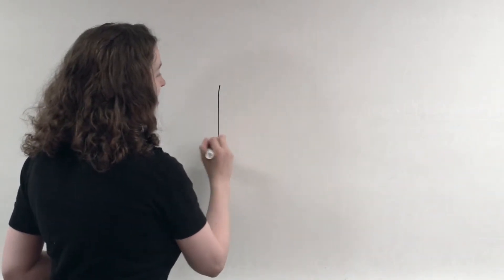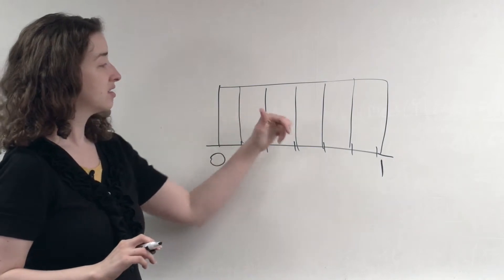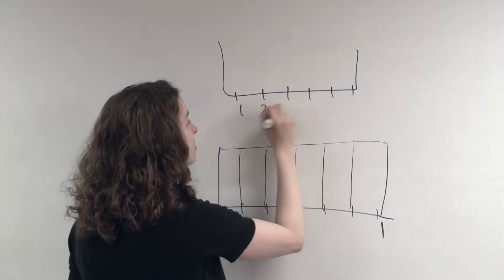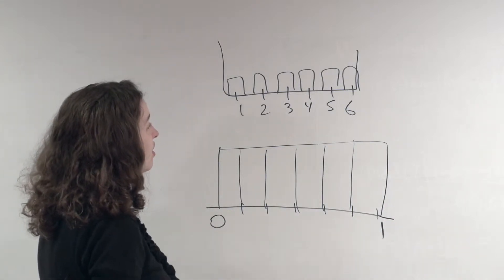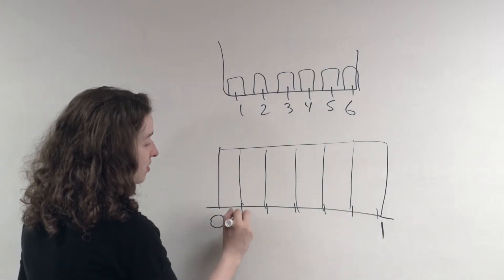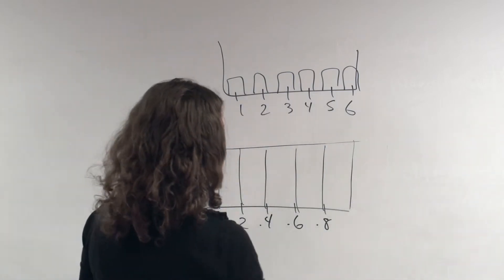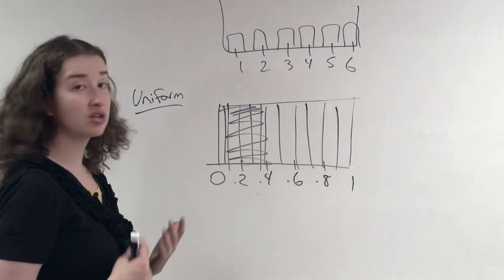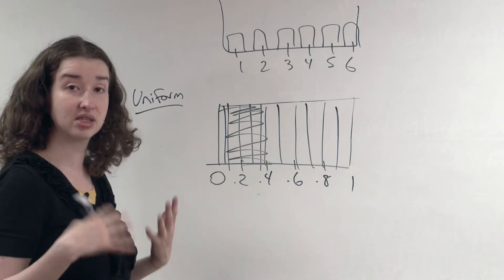PValues.2.pvalues have a uniform dist when null is true